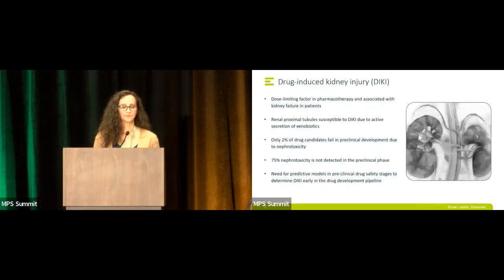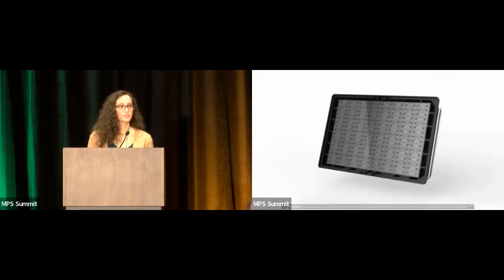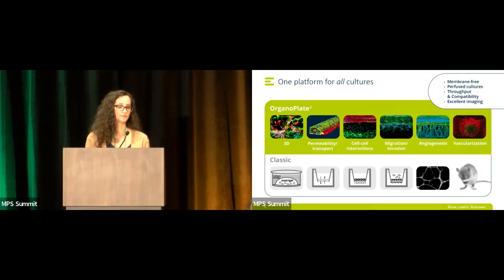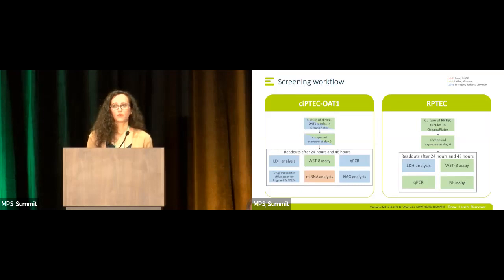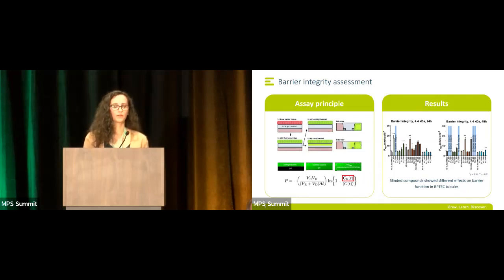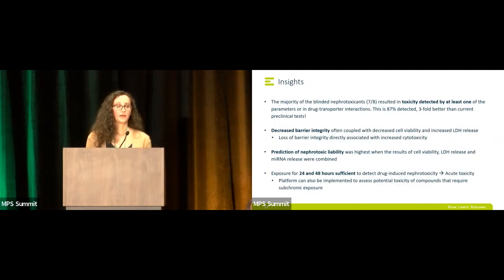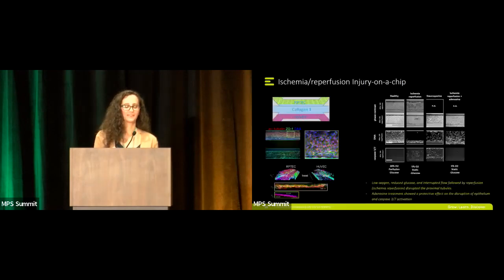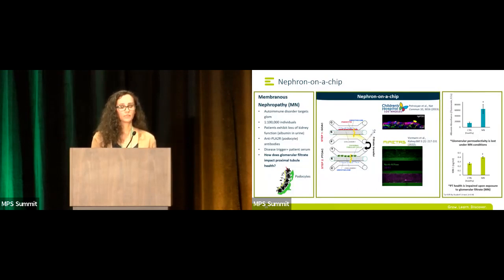Bircsak | 3D Nephroscreen: High-throughput nephrotoxicity screening on a microfluidic tubule model